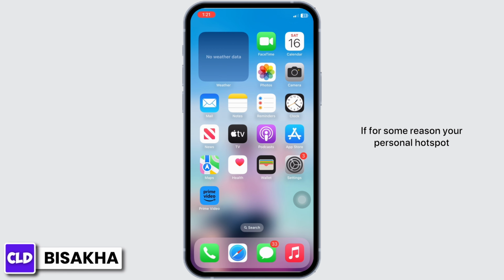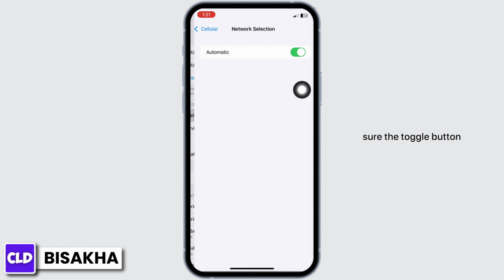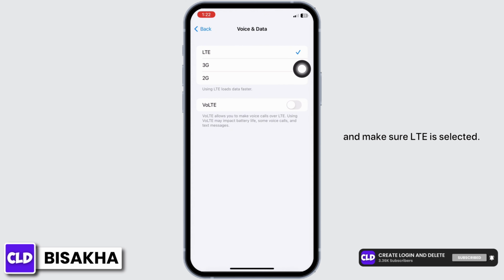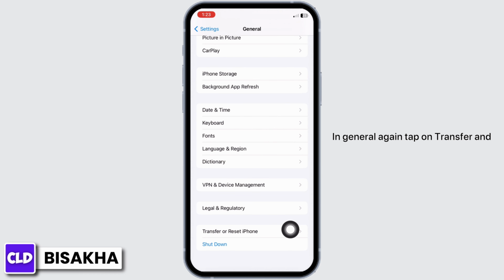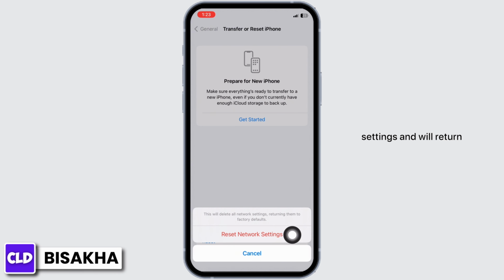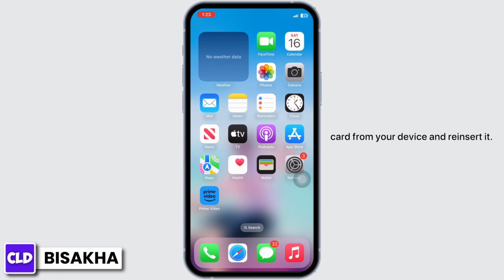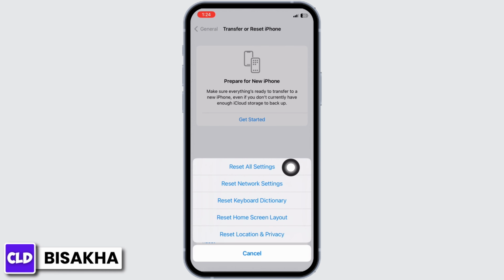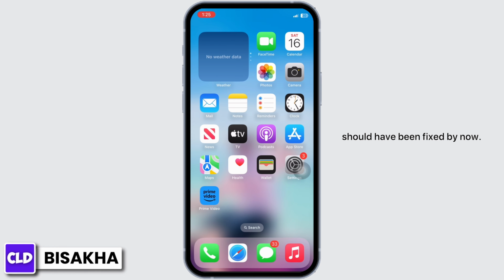How To Fix Personal Hotspot Not Showing Up on iPhone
In this tutorial, we'll provide you with a step-by-step guide on how to troubleshoot and resolve the issue of Personal Hotspot not appearing on your iPhone, allowing you to use this feature for internet sharing.

👋 Welcome to Create Login And Delete! In this video, we'll show you how to fix the issue of Personal Hotspot not showing up on your iPhone. If you're experiencing difficulties with your Personal Hotspot feature and can't find it in your iPhone's settings, this tutorial is perfect for you.

📱 Timestamps:

0:00 - Introduction
0:05 - How To Fix Personal Hotspot Not Showing Up on iPhone
0:10 - Steps To Fix Personal Hotspot Not Showing Up on iPhone